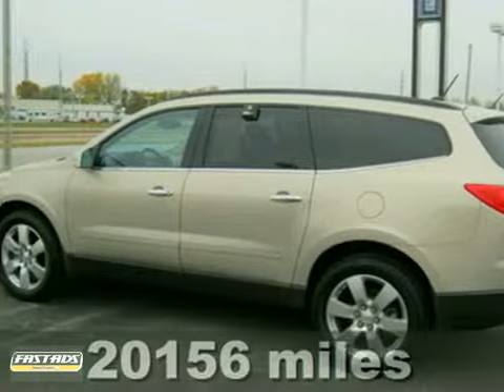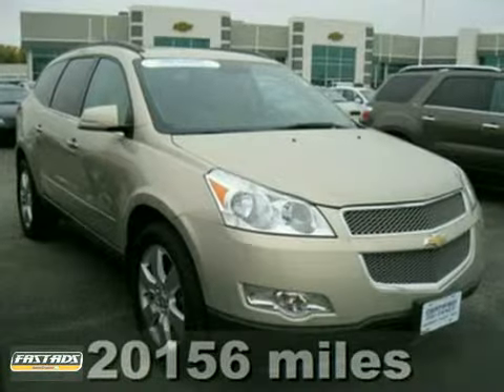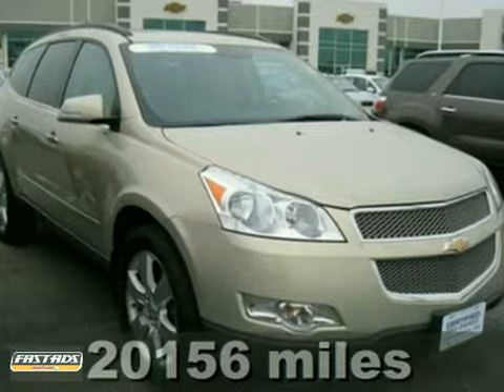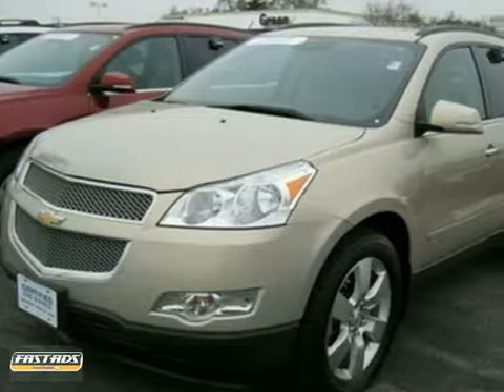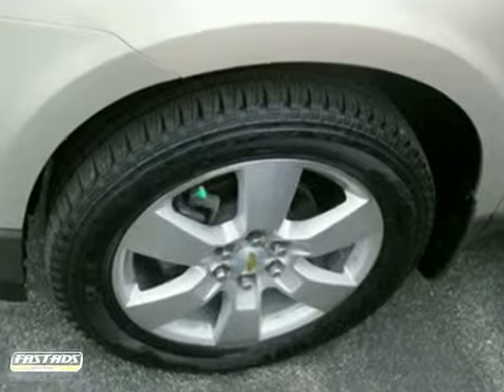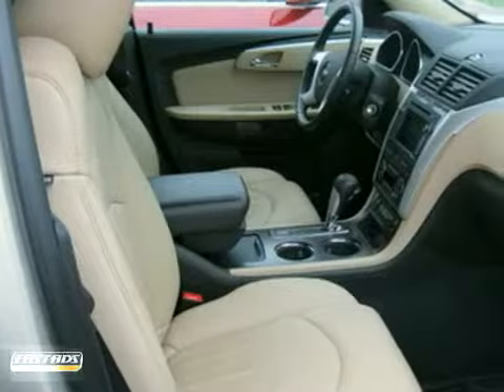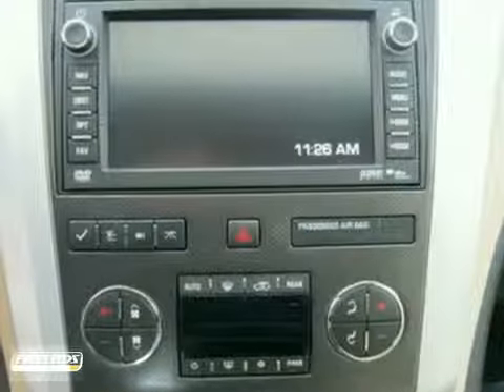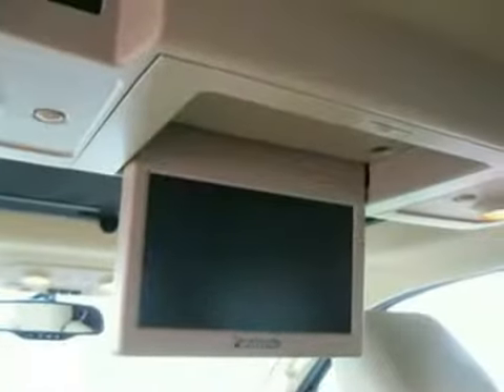2011 Chevrolet Traverse E3287 in East Moline, IL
If you are looking for real value on a great used car, Green Chevrolet Chrysler invites you to come in and test drive this 2011 Chevrolet Traverse, stock# E3287. We are conveniently located near East Moline, IL and known for our great selection, reliability and quality. Come take a look at this 2011 Chevrolet Traverse today.

1550 Avenue of the Cities
East Moline IL, 61244